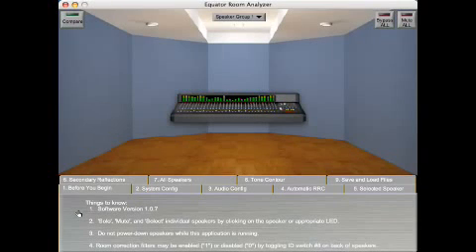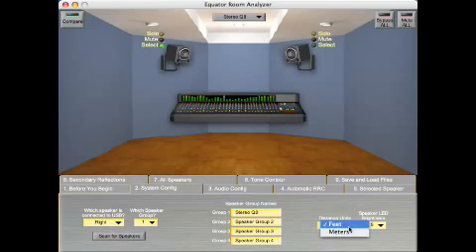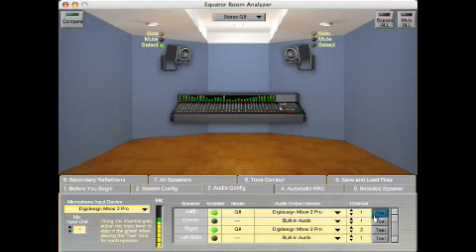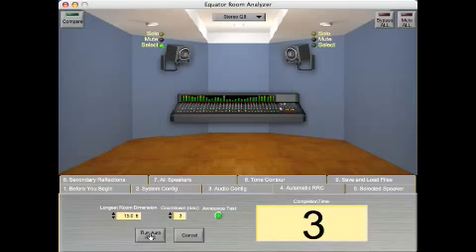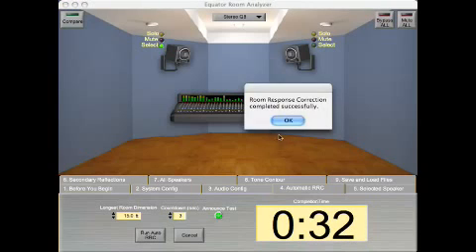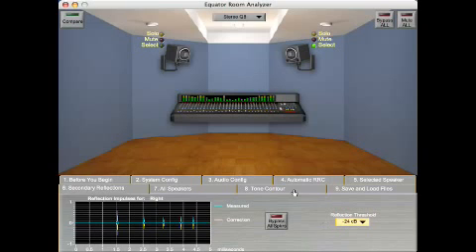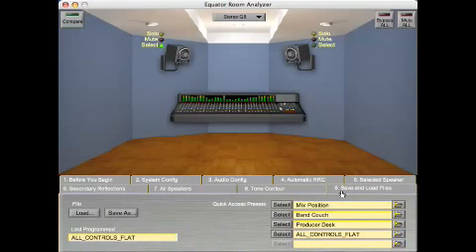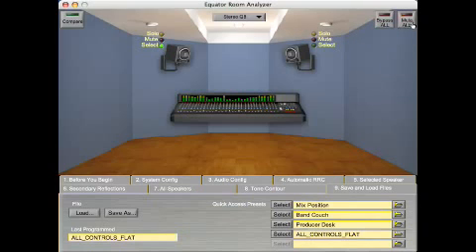Equator Audio | Room Analyzer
The Q series built-in DSP gives you control over the speakers accuracy and response in your mixing environment. Using the included Equator Control software, enter your rooms dimensions into the included software, and the monitors digitally correct for three standing waves (front to back wall, left to right wall, and floor to ceiling). Enter each speakers position in the room, and the software digitally compensates for pi space and boundary/placement anomalies.